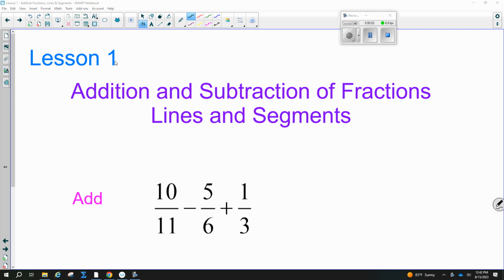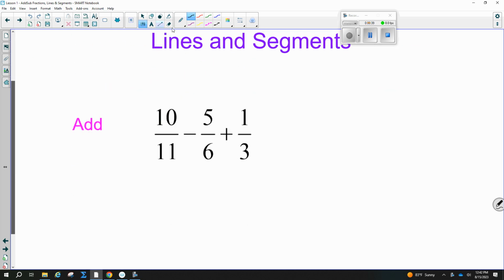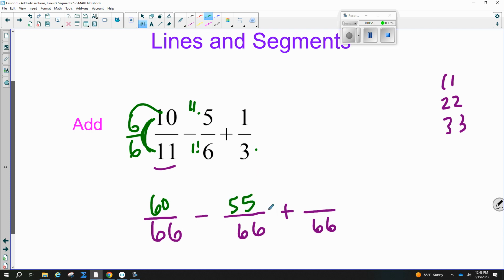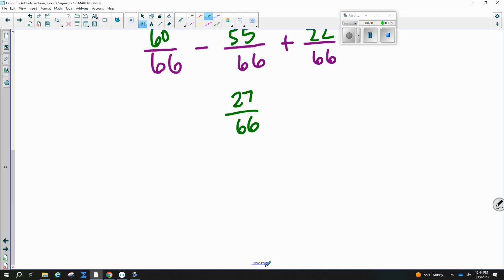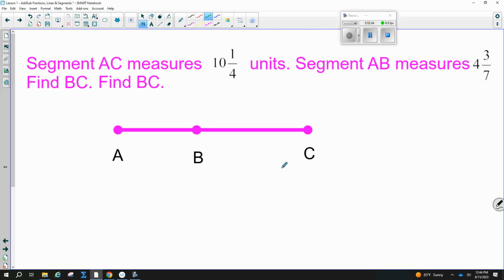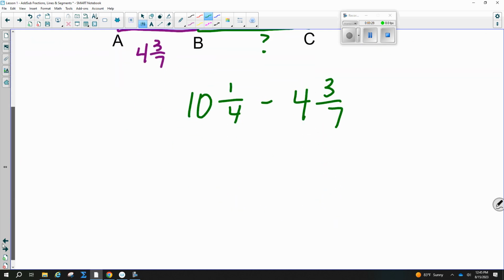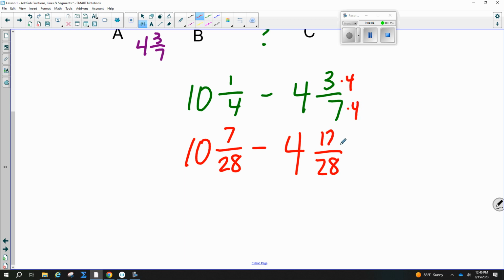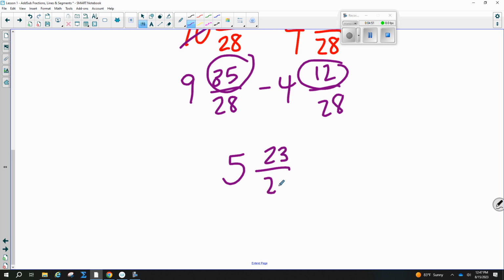Lesson 1 - Addition and Subtraction of Fractions and Lines and Segments